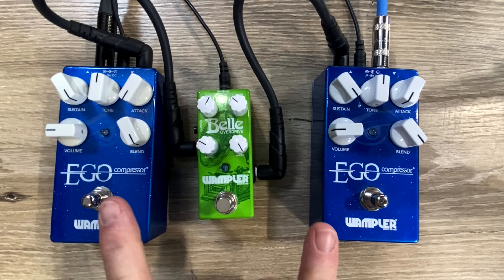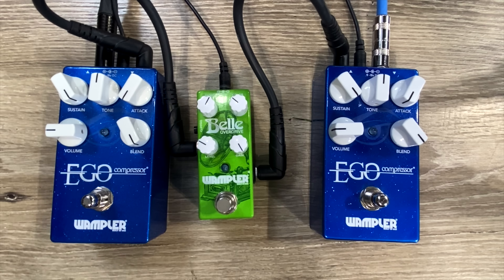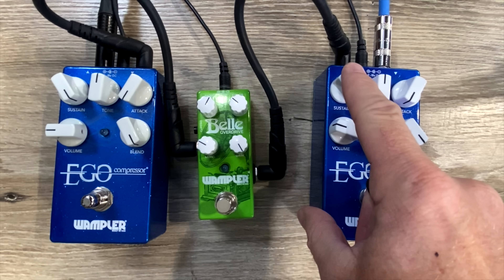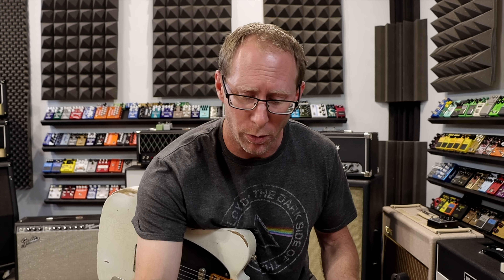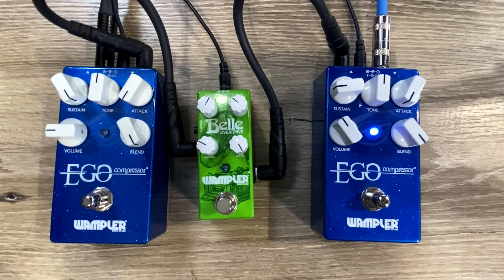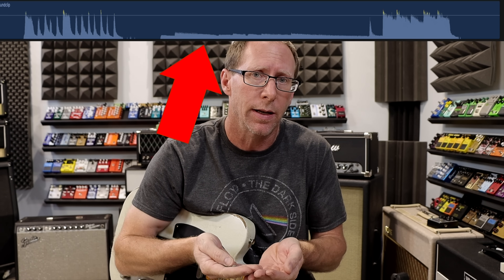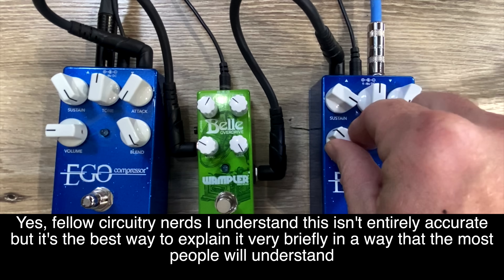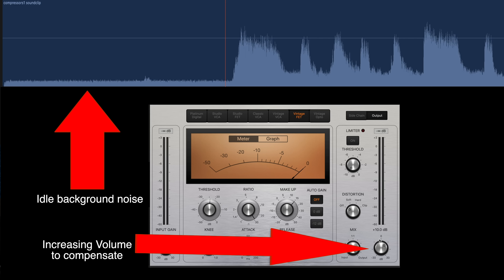Are you making these mistakes with compressor pedals?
🟢 How To Design Guitar Pedals Course - Interested in creating, building and experimenting with your own pedal circuits?

What does a compressor do? Why are pedals so noisy? Where in the signal chain should you put it?

00:00 beginning
00:35 "I can't hear it doing anything"
03:24 "This is ruining my dynamics!"
05:12 "The sound is too 'loose' or floppy sounding"
07:50 "This compressor is too noisy!" (Applies to distortions and overdrives as well)
09:05 "Always put compression before drive pedals" or, "Always put compression after drive pedals"